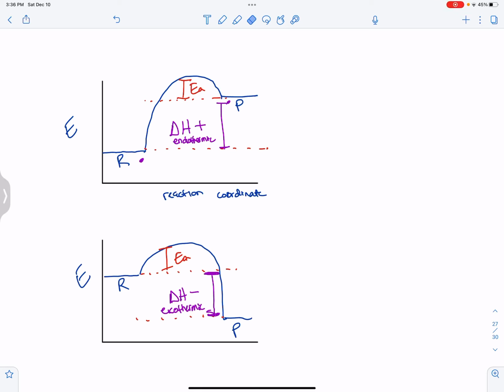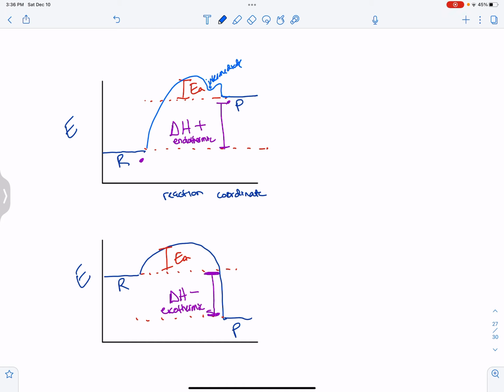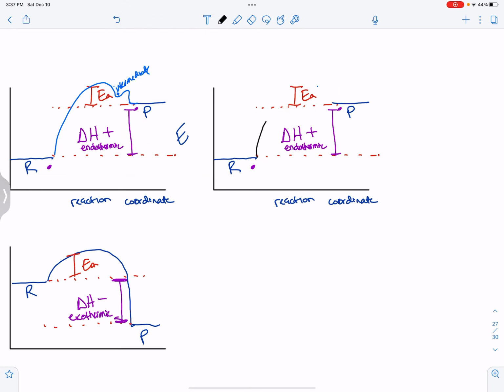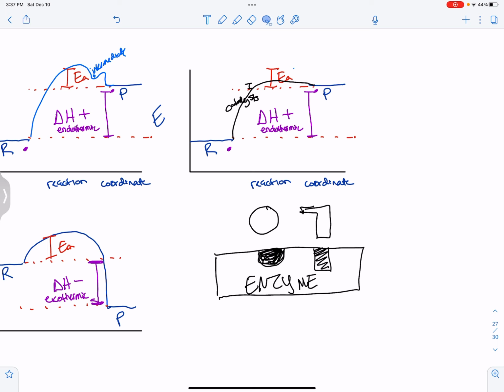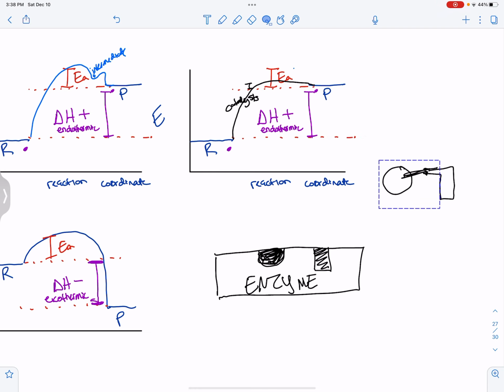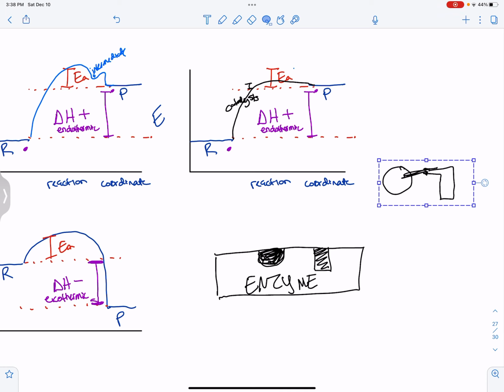Teach: Reaction Energy profiles For Catalysts and Intermediates w/cc